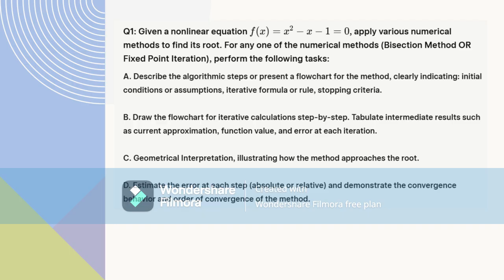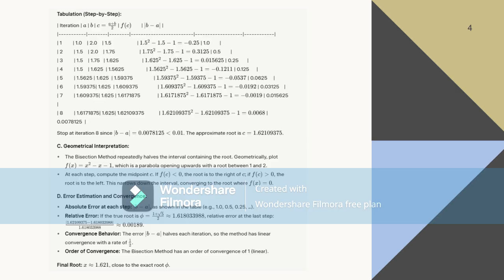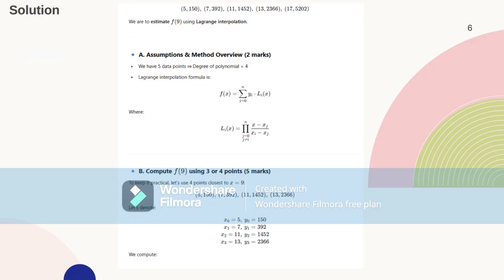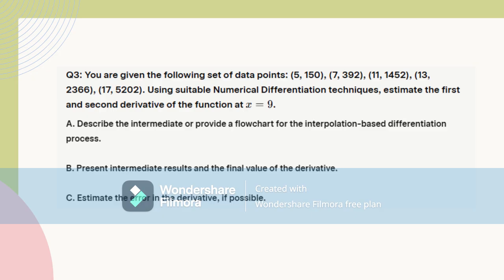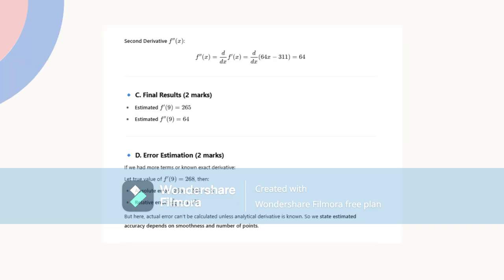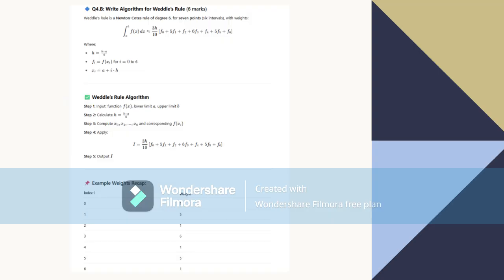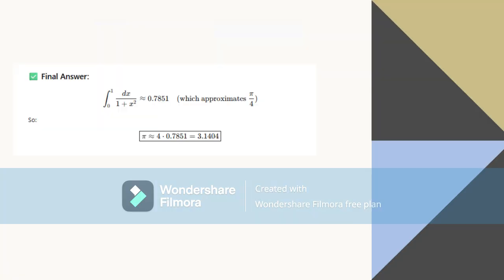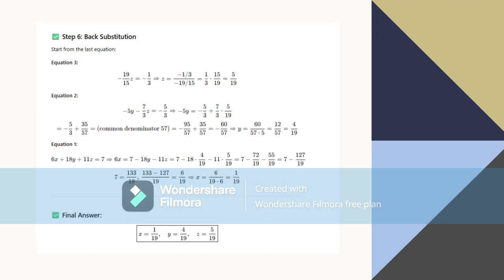Numerical Analysis and Design End Semester Question Paper Solution By - ASHISH VERMA [IT-2K23-11]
Watch me (ASHISH VERMA  [IT-2K23-11] 4th Sem) solve the End Semester Numerical Analysis question paper! This comprehensive video covers root-finding with the Bisection Method, Lagrange interpolation, numerical differentiation, Weddle’s rule, Gaussian quadrature for π, and solving linear systems with pivoting.

🎯 Speaker: ASHISH VERMA
🧑‍🏫 Guided by: Dr. Shaligram Prajapat
🎓 Course: Numerical Analysis and Design Internal
📚 Institute: IIPS, Indore
📅 Semester: M.Tech IT, IV Semester
🎥 Purpose: Internal assignment video presentation